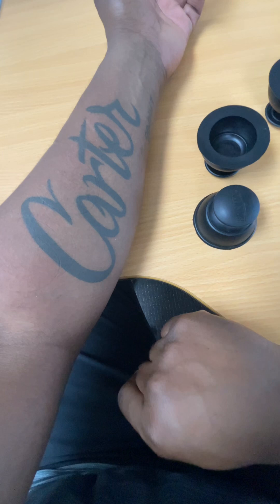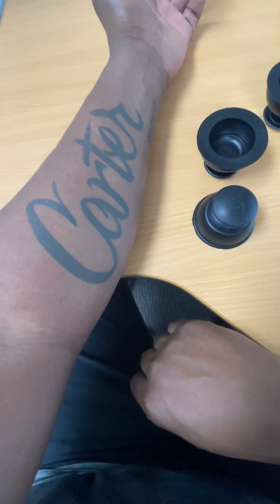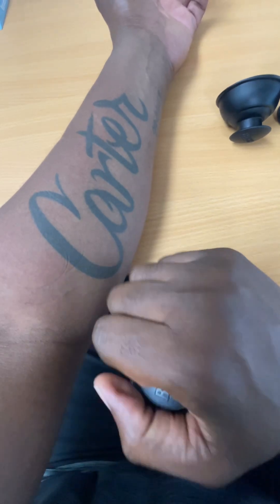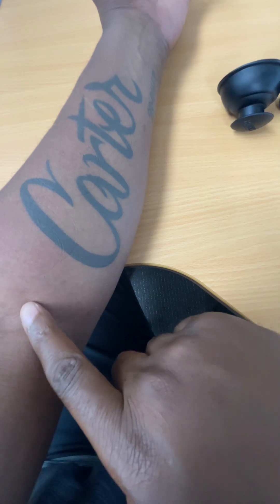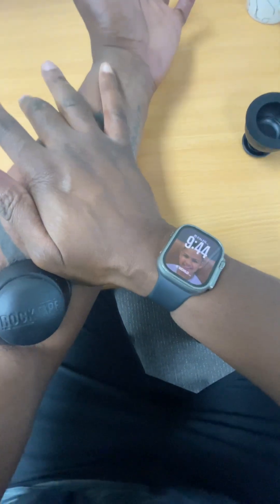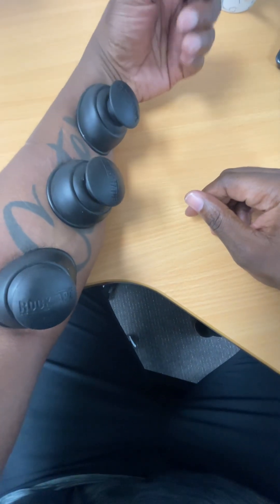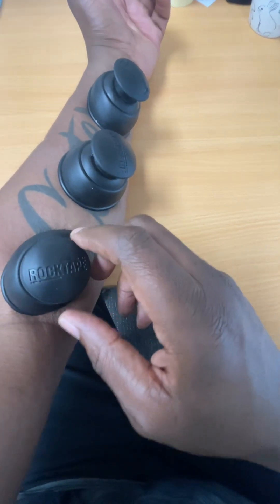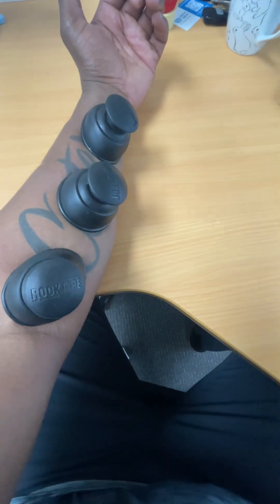Treatment for carpal tunnel syndrome using cupping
The median nerve in the forearm follows this course:
 1. Emergence:
 • It enters the forearm through the cubital fossa, lying medial to the brachial artery.
 • It passes between the two heads of the pronator teres muscle.
 2. Proximal Forearm:
 • It travels deep to the flexor digitorum superficialis (FDS) muscle.
 • It lies between the flexor digitorum profundus (FDP) and FDS in this region.
 3. Distal Forearm:
 • It becomes more superficial as it approaches the wrist.
 • It lies between the tendons of the flexor carpi radialis and palmaris longus (if present).
 4. Branches:
 • Gives off the anterior interosseous nerve (AIN) in the proximal forearm, which supplies:
 • Lateral half of the FDP
 • Pronator quadratus
 • Provides small branches to the pronator teres, FDS, and palmaris longus.
 5. At the Wrist:
 • It passes through the carpal tunnel beneath the flexor retinaculum to enter the hand.

This course places it at risk of compression in various conditions such as pronator teres syndrome or carpal tunnel syndrome.